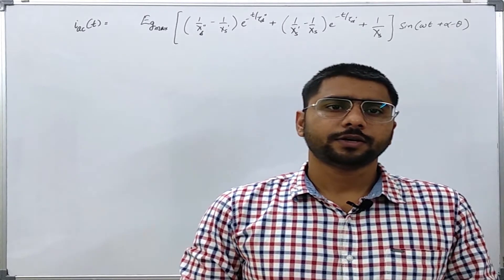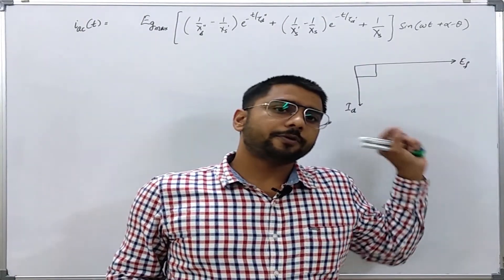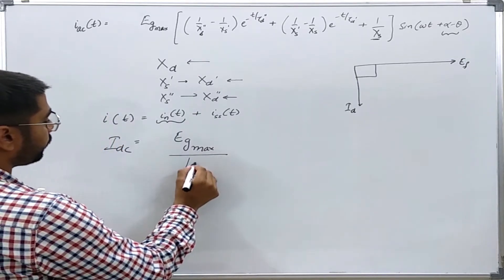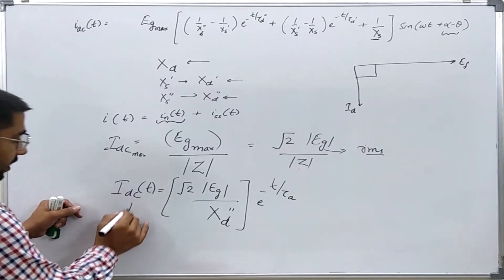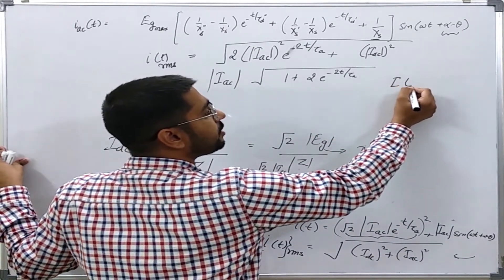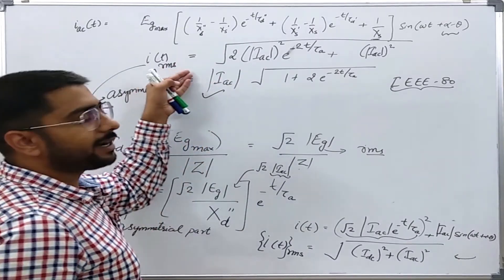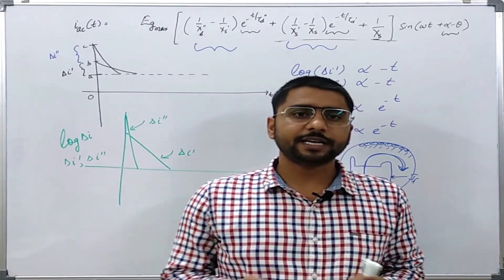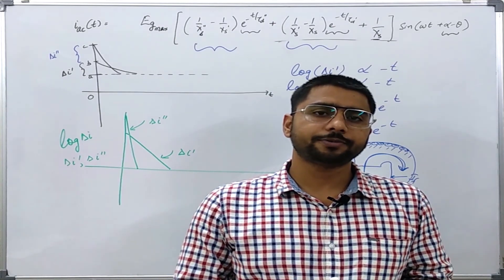96. Asymmetrical Short Circuit Current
An expression for asymmetrical fault current has been derived. The reason for using direct axis reactance in fault studies has been provided.